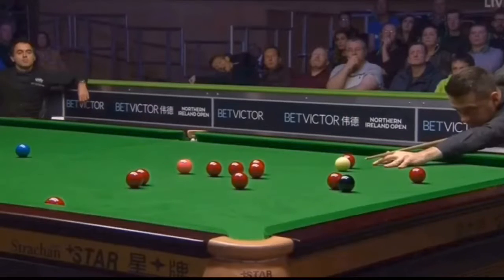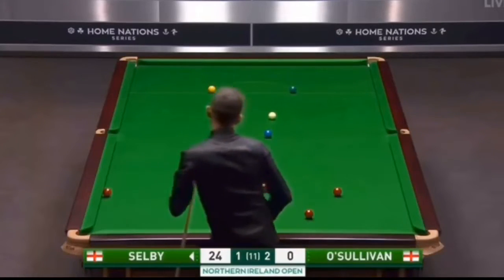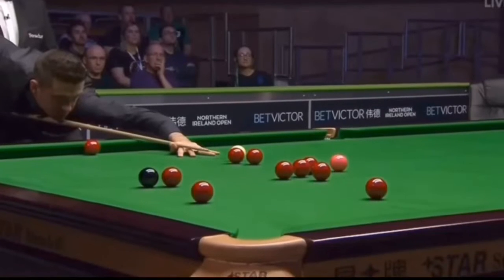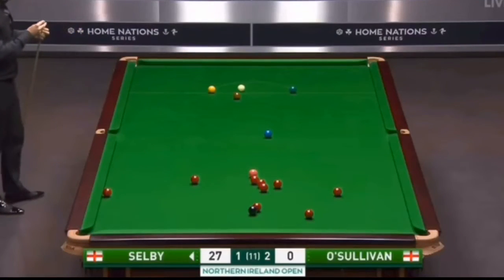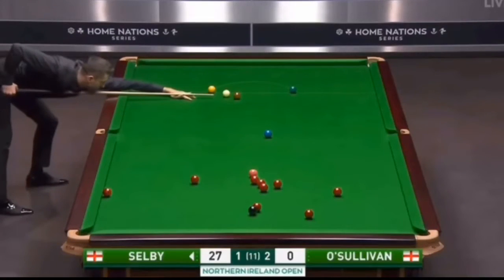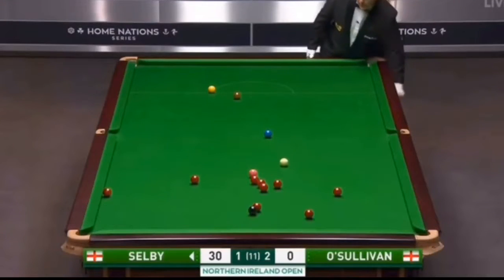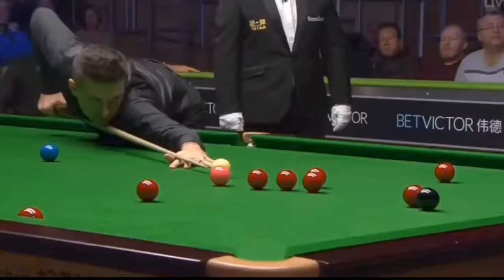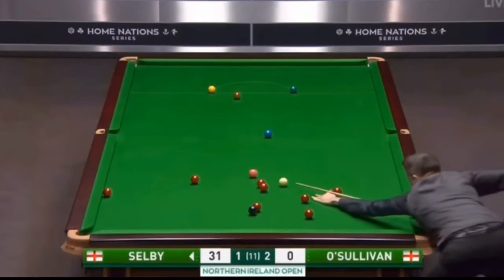Ronnie O'Sullivan vs Mark Selby (frame 4 & 5)/ snooker Northern Ireland open.